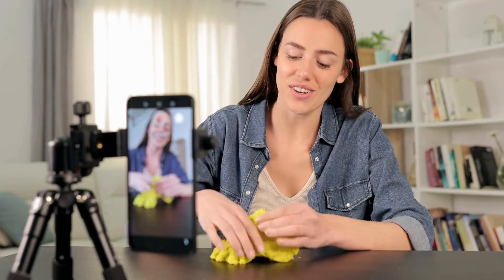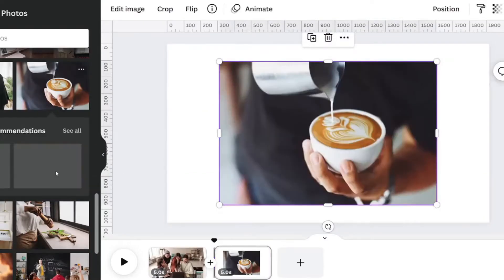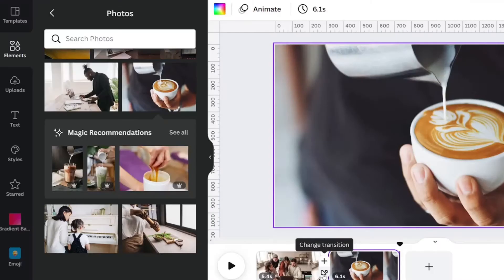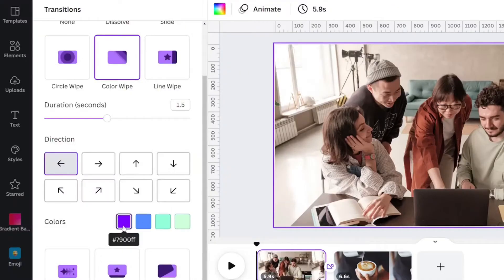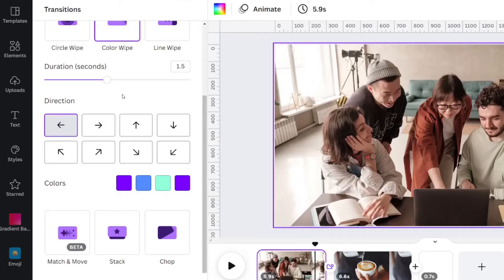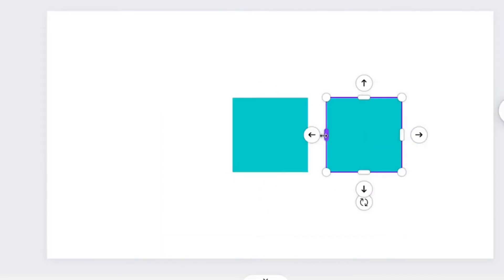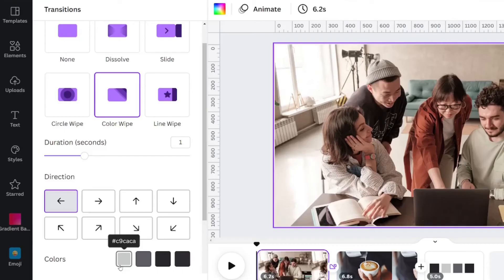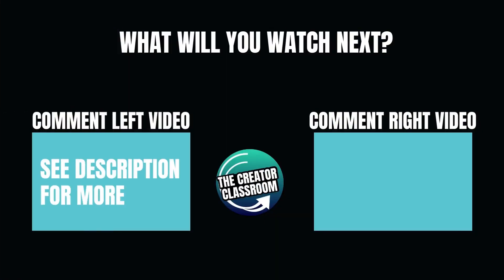New Video Transition Canva Keeps Getting Better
Canva keeps getting better for the video creator.  They've recently added a new video transition.  Did you know that you can use video transitions to enhance your YouTube videos?  You can easily do that using Canva's 8 video transitions.  Today's Canva tutorial will focus on the new color wipe transition and the many ways you can customize it.  *** ⚠️ Try Canva Pro for free to use the premium images, graphics & videos in your videos for B-Roll.

✅ You will also enjoy these videos

00:00 Introduction
00:18 The Basics of How to Add Transitions in Canva for Videos
02:49 Recommendation about the Colors for Color Wipes that You Shouldn't Miss
04:31 The Color Wipe Color Trick you Need to Know